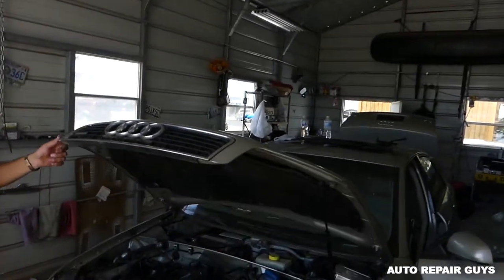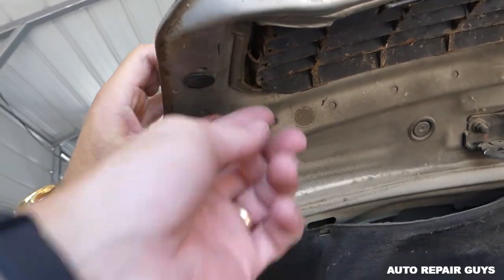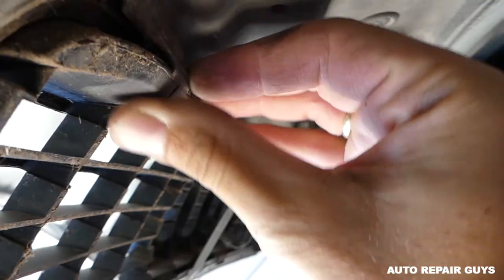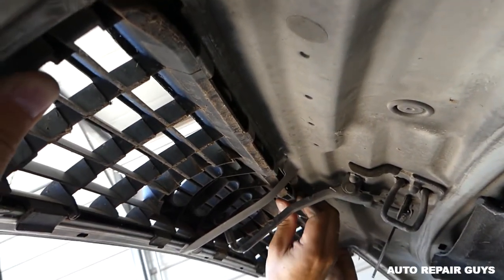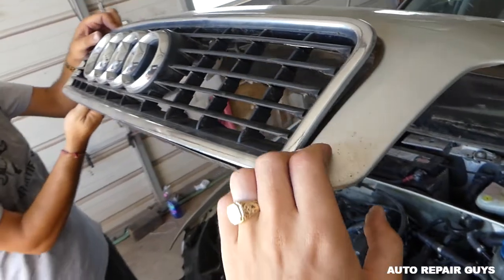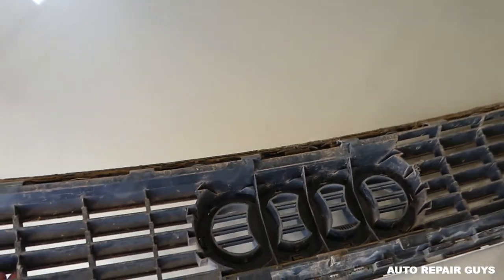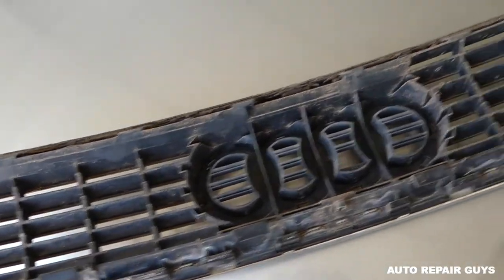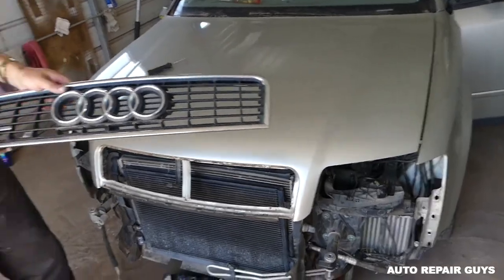AUDI A4 B6 FRONT GRILL REMOVAL REPLACEMENT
Hey guys, in this video we will show you how to remove or replace the front hood grill on Audi A4. We demonstrated how to remove the front grill on a 2003 Audi A4 B6. Here is the playlist for More Repiar Videos on Audi A4
This video might be helpful on:
2001 Audi A4 Front Grill Grille Removal Replacement
2002 Audi A4 Front Grill Grille Removal Replacement
2003 Audi A4 Front Grill Grille Removal Replacement
2004 Audi A4 Front Grill Grille Removal Replacement
2005 Audi A4 Front Grill Grille Removal Replacement

•Camera
Panasonic Lumix FZ300
•Tripod